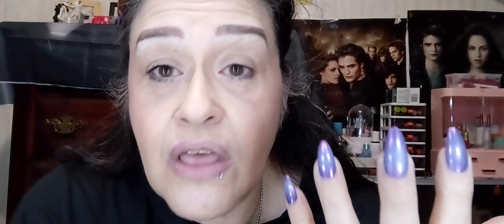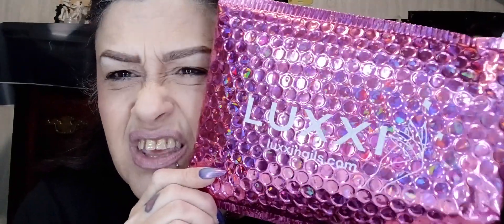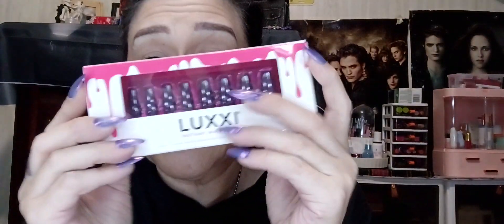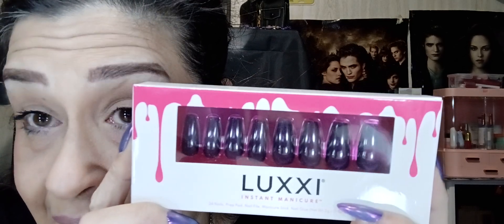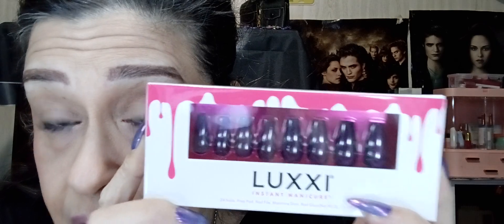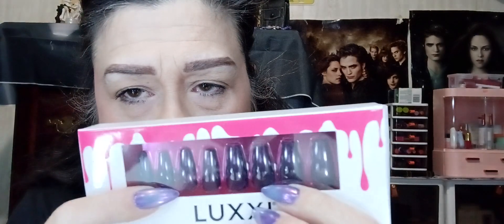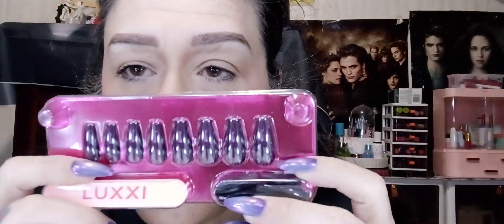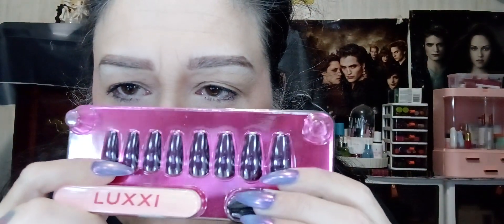Friend mail ohhhhh let's open it up 😀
Friend mail time from @fromtheinsideoutwithShelly go give her a follow and a hello for me 👍